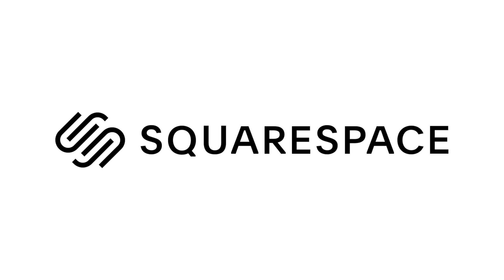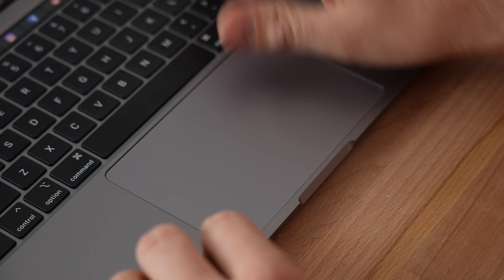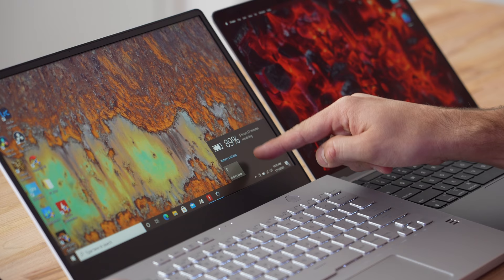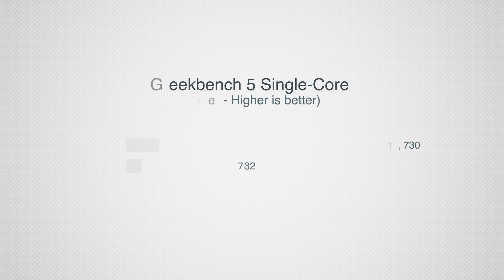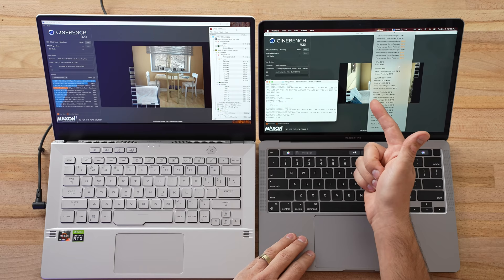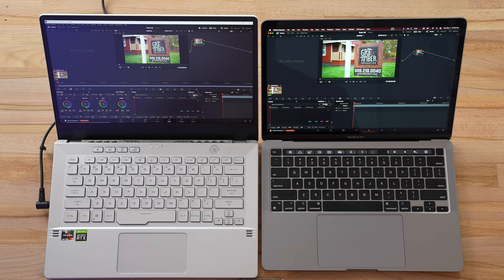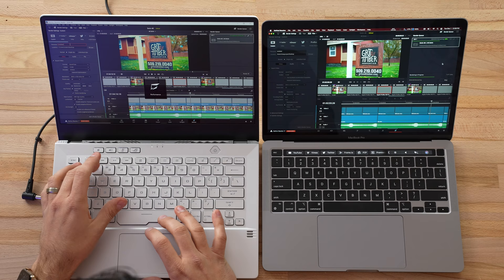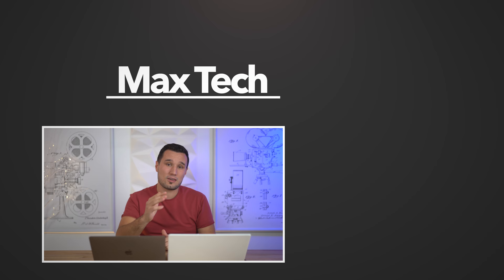Apple M1 vs AMD 4900HS with RTX 2060 - Finally a Match?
Full Pro Comparison of the M1 MacBook Pro vs AMD Zephyrus G14 with AMD's best laptop processor in a wide variety of tasks!

13" MacBook Pro M1 Tested in this video
AMD Zephyrus G14 in This video

Help us reach 500K Subscribers before the end of the year!
Like my Apple Product Pattern T-shirt?

Thermal Camera attachment for iPhone

In this video, we compare the $1299 M1 MacBook Pro but upgraded to 16GB of RAM and 512GB SSD to the $1599 14" Zephyrus G14  with 16GB of RAM and AMD 4900HS and Nvidia RTX 2060.

We test everything from Geekbench and Cinebench Benchmarks for CPU and GPU Metal performance, Gaming performance with GFXbench, Lightroom Classic photo editing, Davinci Resolve 17 video editing, battery life, Performance when unplugged and on battery power, speakers, thermals, fan noise, and more!

Timestamps ⬇️
M1 13" vs G14 4900HS ➡ 00:00
Boot/Startup Times - 00:53
Physical Differences - 1:23
Keyboards and Trackpads - 03:02
Display Differences - 03:24
Speaker Comparison - 04:42
Charging and Battery Life - 05:23
SSD Speed Test - 07:50
Web Browser Test - 08:16
Geekbench 5 CPU Test - 08:57
Geekbench on Battery - 09:52
Geekbench 5 Graphics Test - 10:29
Cinebench R23 & Thermals - 11:13
Cinebench R23 on Battery - 13:58
GFX Gaming Benchmark - 14:24
Lightroom Classic Photo Editing - 15:23
Davinci Resolve 17 4K Stabilization - 17:53
4K Video Editing - 18:23
Blackmagic RAW 6K - 21:05
4K Blackmagic RAW - 22:14
Apple vs AMD Verdict! - 22:43